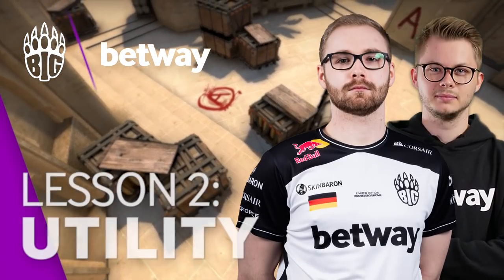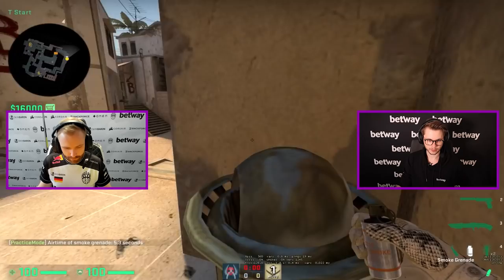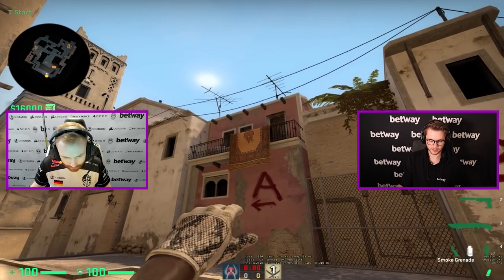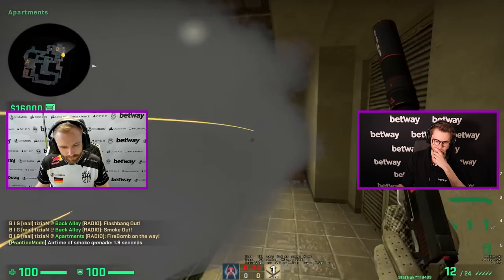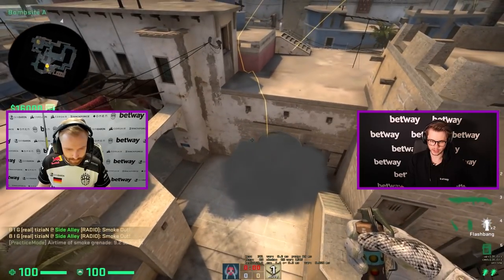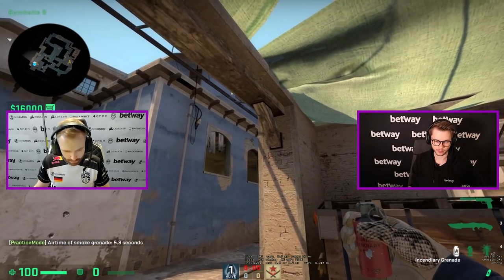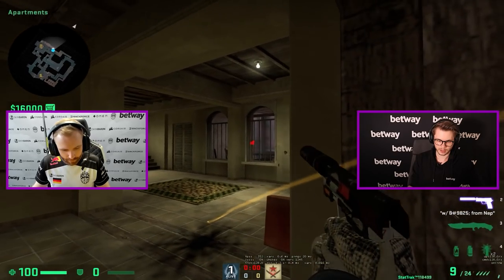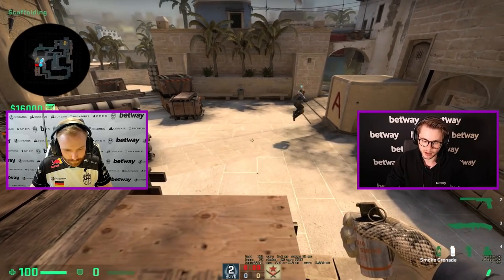BIG x betway Bootcamp, Lesson 2: Utility Training | ft. tiziaN & Rob4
The BIG x betway Bootcamp continues! In the second episode, Rob4 attends tiziaN's utility class and tries to master all the grenades for Mirage!

BIG is a professional esport organization founded and based in Germany, powered by Betway, Skinbaron, CORSAIR, Backforce & OMEN. We formed BIG to compete with the world's leading organizations.